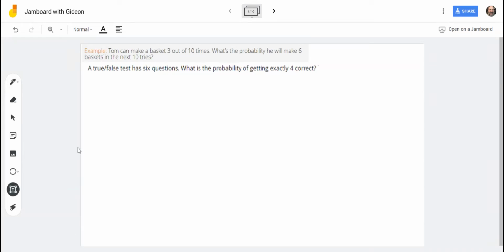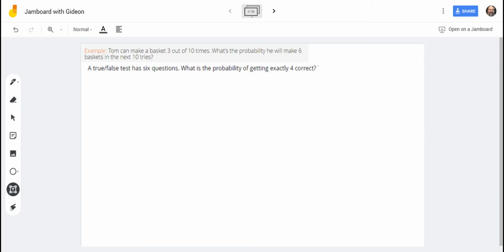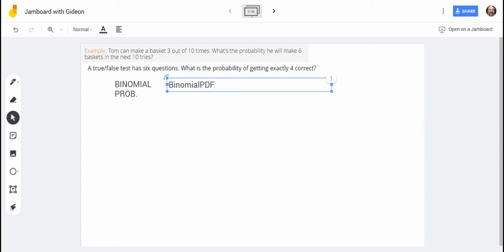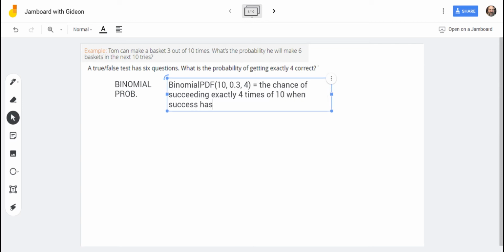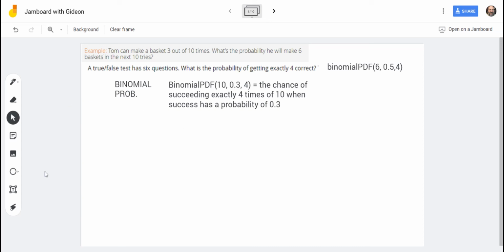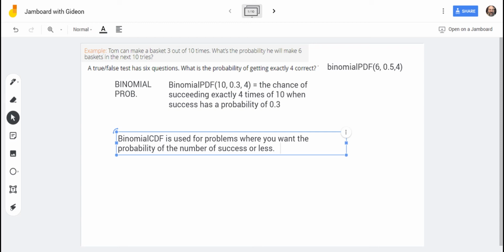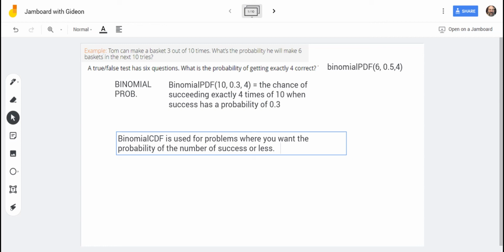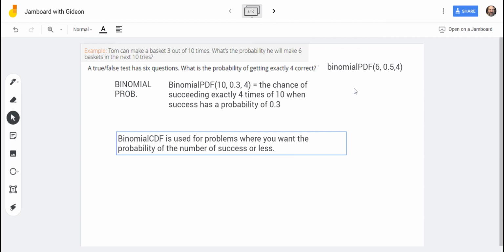Binomial Probability by Calculator